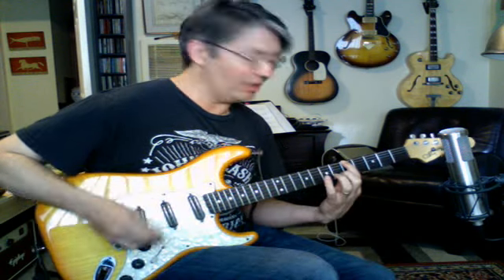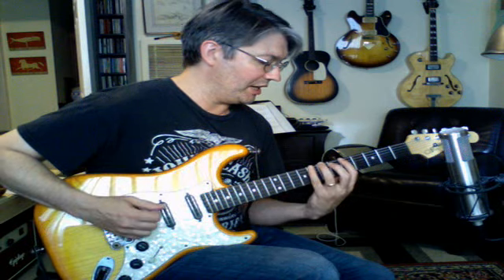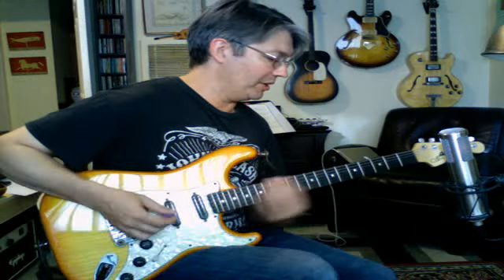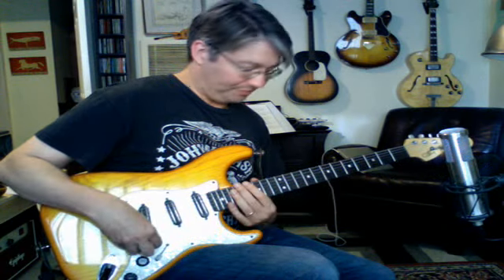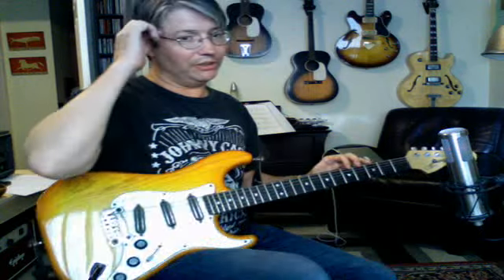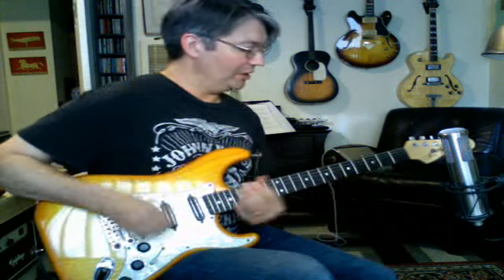"3pers" Lesson 2 - A Dorian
3per scales or three notes per string. In this lesson the 2nd mode of G major - A Dorian - ABCDEF#GA

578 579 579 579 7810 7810

Elixir Strings Nanoweb Light 10-46

Dunlop Derlin Pick 1.5

My Gear -

Production Tools -

Hair Product -
Bumble and Bumble Bb. Gel 5 ounce